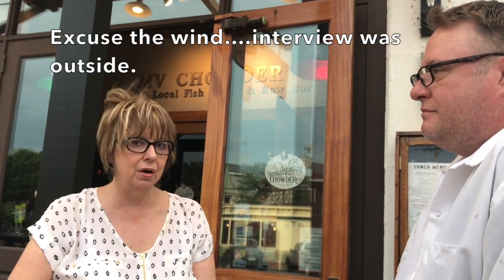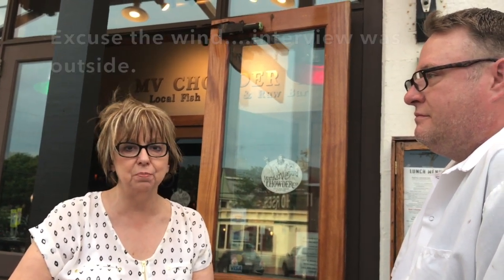MARTHA'S VINEYARD CHOWDER COMPANY - MARTHA'S VINEYARD VINEYARD VACATION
Martha's Vineyard Chowder Company -  Martha's Vineyard Vacation  Part 7- I hope  you enjoyed my little mini-series on my vacation to Martha's Vineyard and learned a little bit about the Island and some of the interesting people that live and work there. I didn't expect to meet so many nice people that were willing to talk to me and I could hear the passion in their voices as they spoke about what they were doing! So much to see, so many nice restaurants to visit, just not enough time to get it all in. Our friends told us that once you visit the Island you won't want to leave and they were right. On todays video I spoke to the Executive Chef of the Martha's Vineyard Chowder Company Glenn Von Neumann who was very knowledgeable  and interesting to chat with. As for the award winning clam chowder it was a big hit with my husband and I know if we ever go back we will return to the restaurant. The chowder will get  you hooked!

IF NOT DO SO NOW SO YOU DON'T MISS OUT ON ANY OF MY FUTURE VIDEOS.
A NOTIFICATION WHEN MY NEXT VIDIEO GOES UP.

Browse through the photo gallery on my website to see some of my creations.